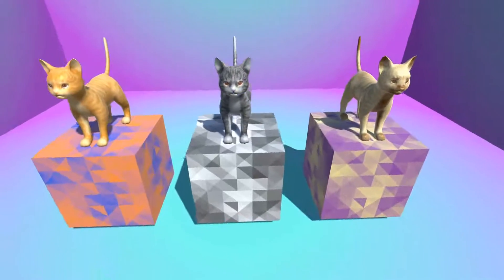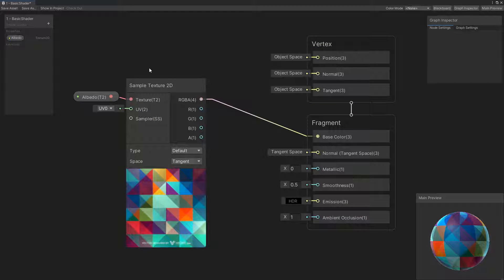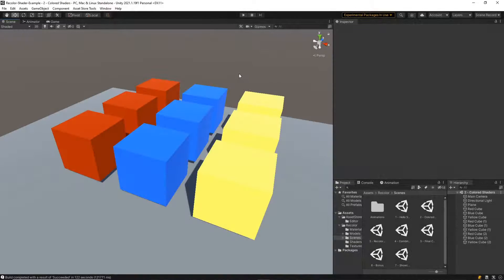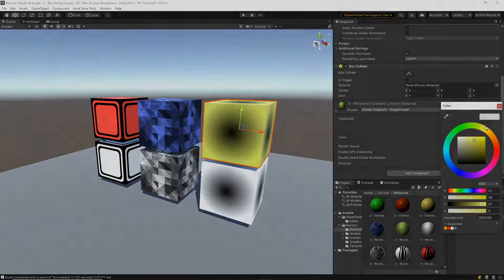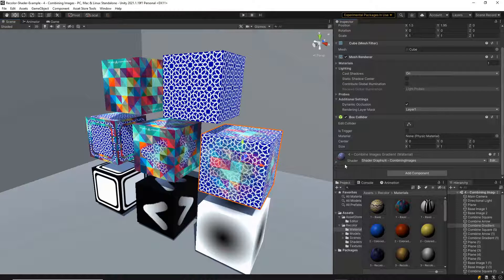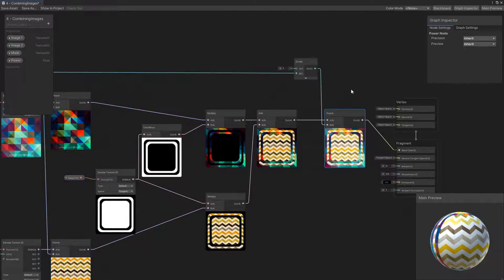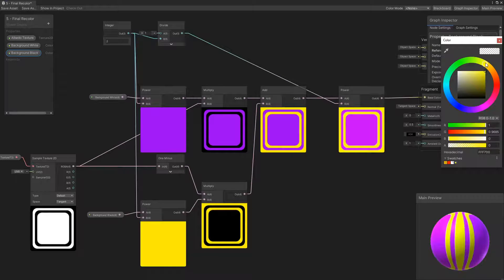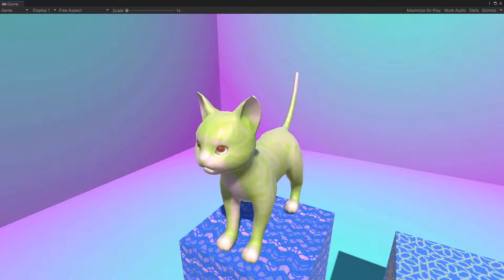Dynamic Recoloring with Unity Shader Graphs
How to recolor any object in unity from boring greys to vivid colors!
The code for the project is free to use and can be found

0:00 Intro
0:19 Materials and Shaders
1:20 Solid Colors
1:50 Colored Patterns
2:38 Combining Images
3:43 Putting It All Together
4:25 Advanced Techniques and Examples
5:02 Outro